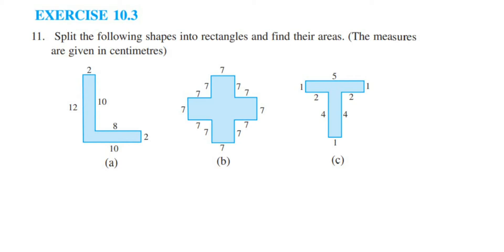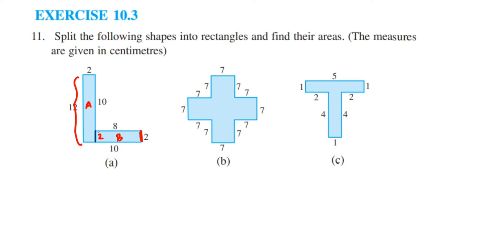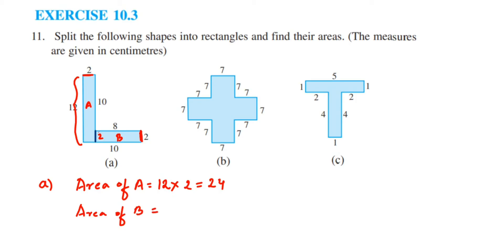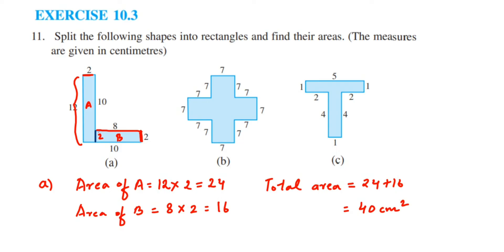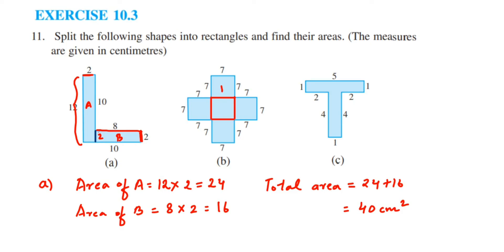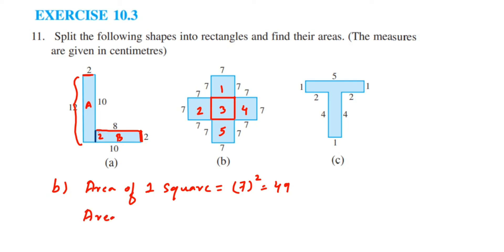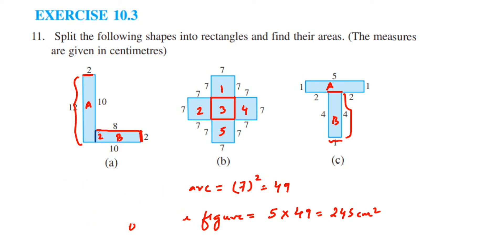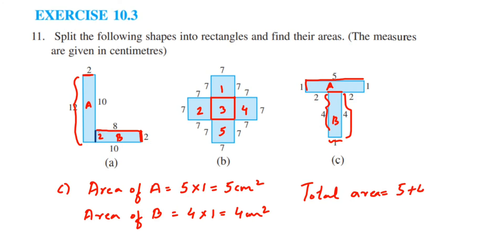11q Ex10.3 Mensuration Class 6.By splitting the following figures into rectangles, find their areas.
By splitting the following figures into rectangles, find their areas (The measures are given in centimetres).